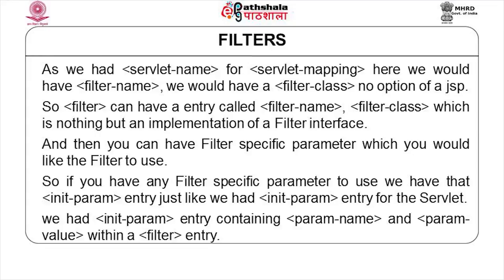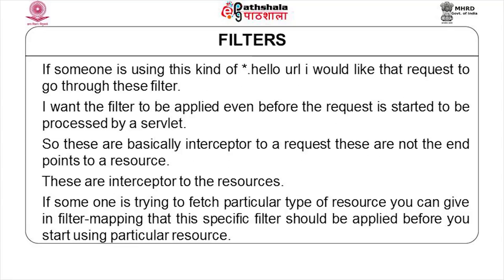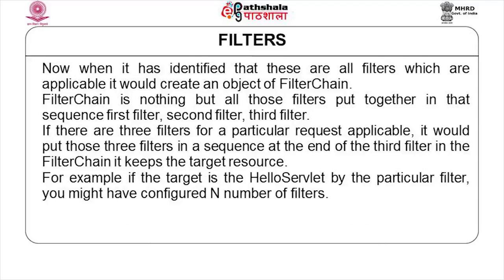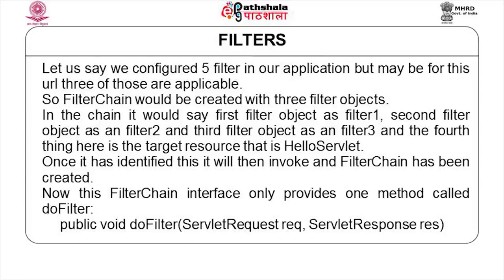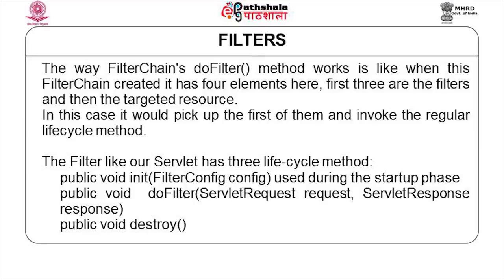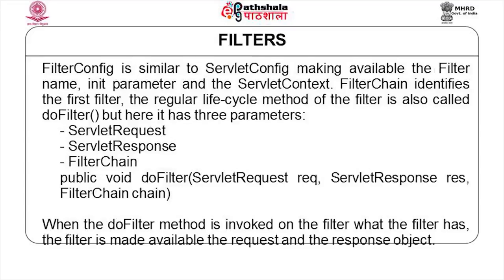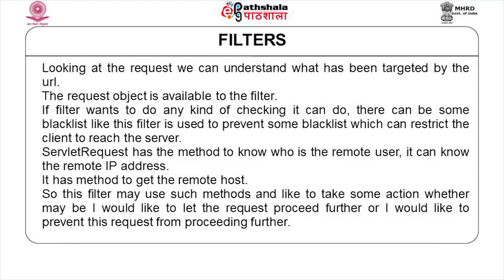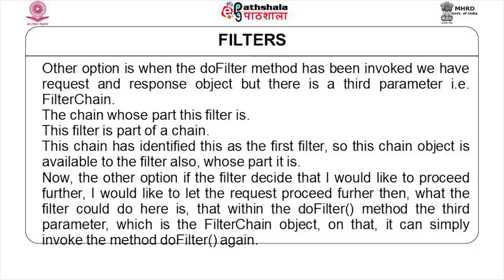eVidyalaya | Learn IT - Filters